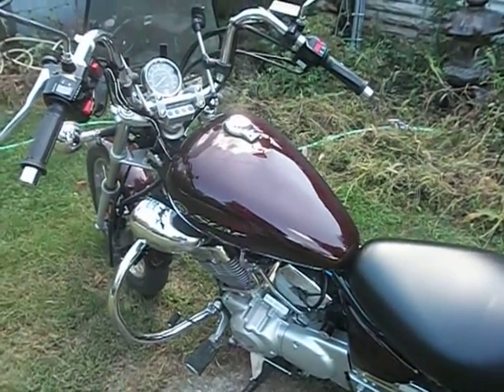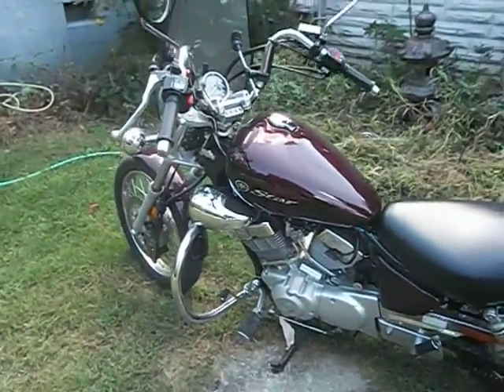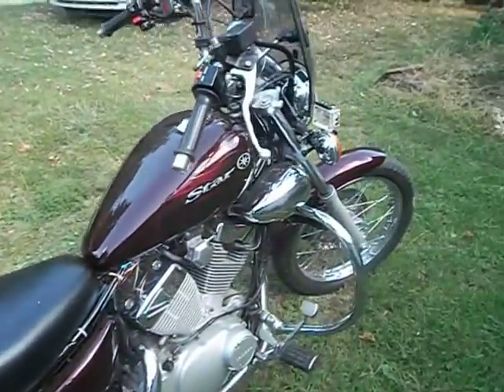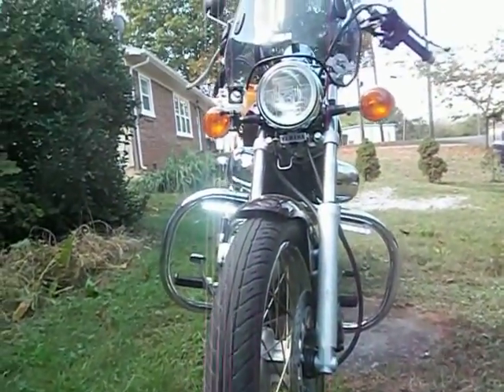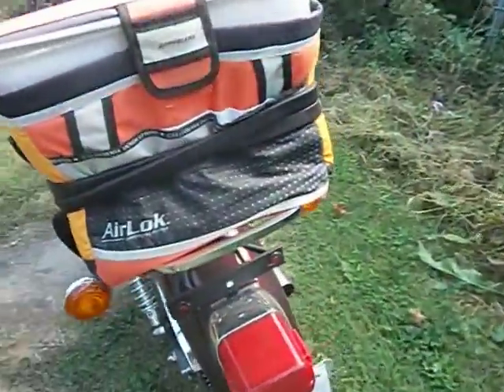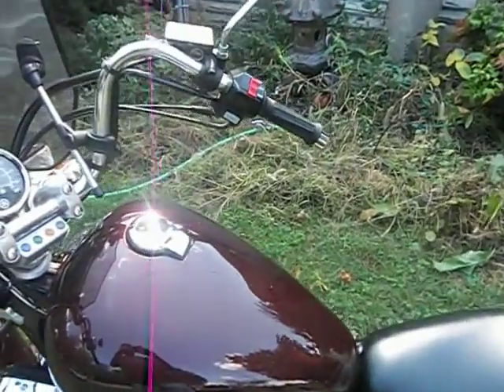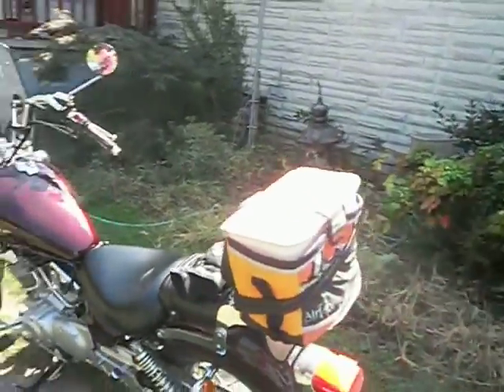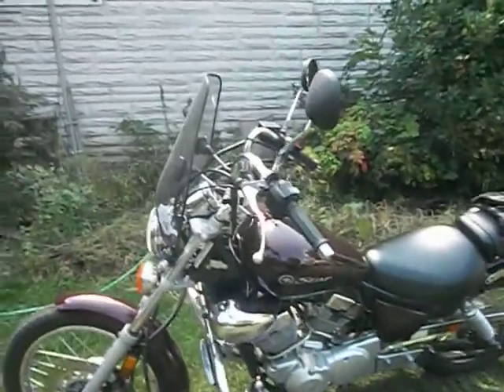2008 Yamaha V Star 250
Review of Yamaha V Star 250